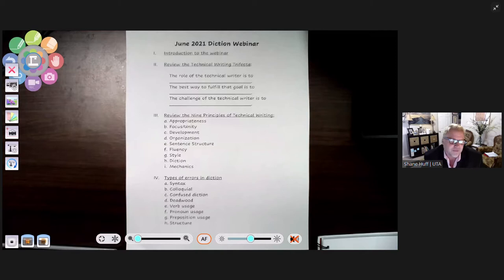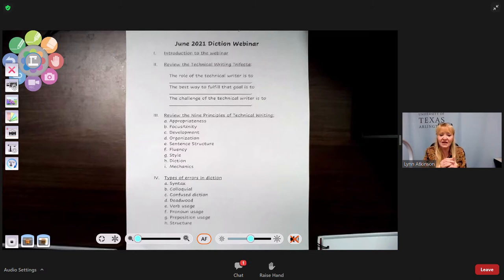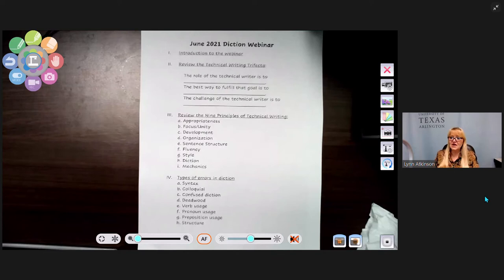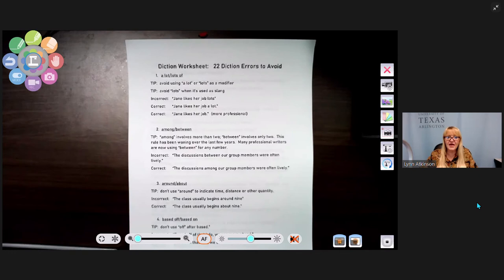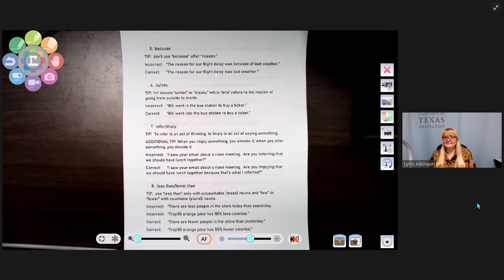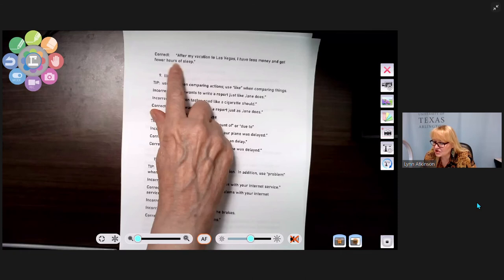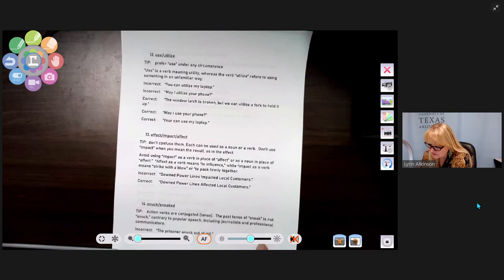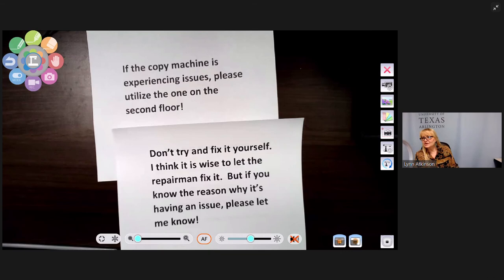Proper Use of Diction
Lynn Atkinson from UTA gives a presentation on tips and tricks for proper diction. It starts out a little slow but has a lot of great tips in it.